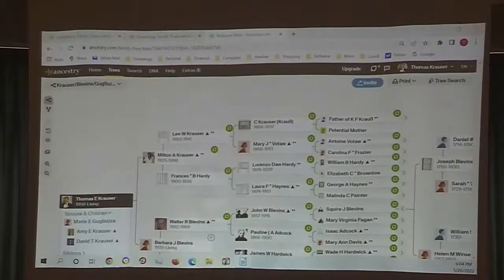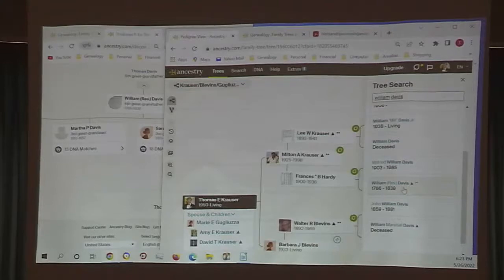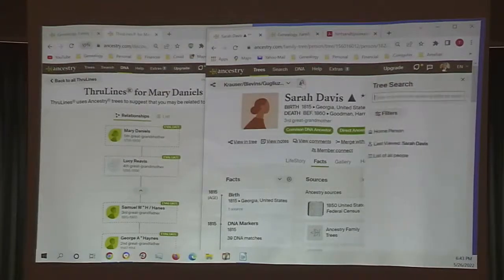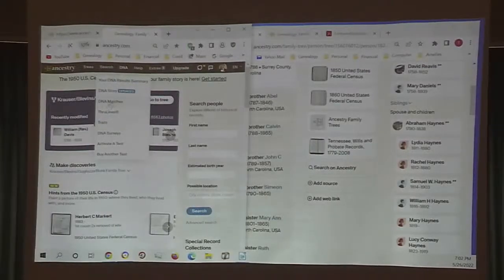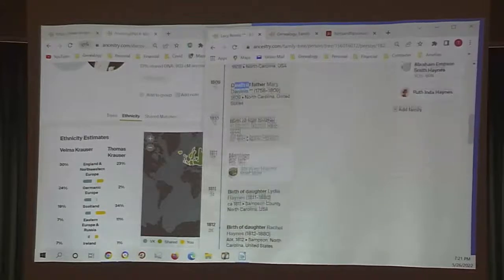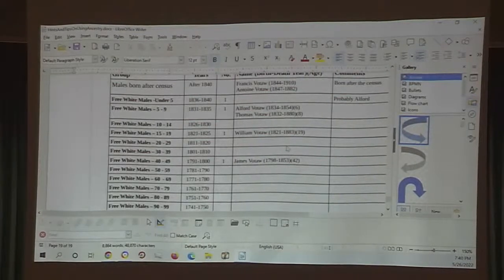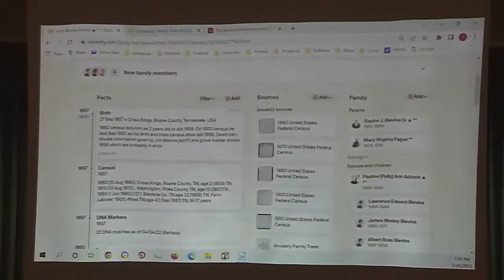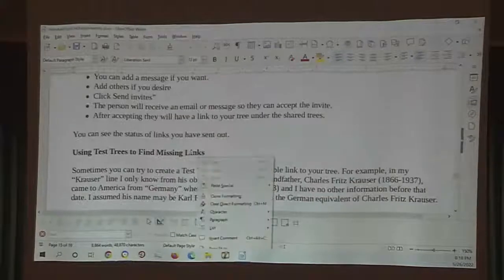Genealogy with Tom: Hints and Tips on using Ancestry.com